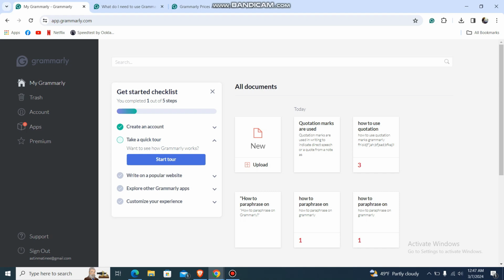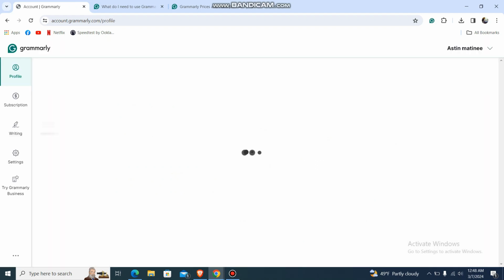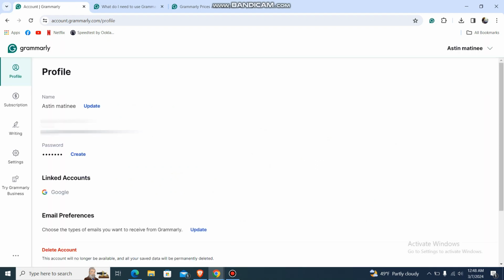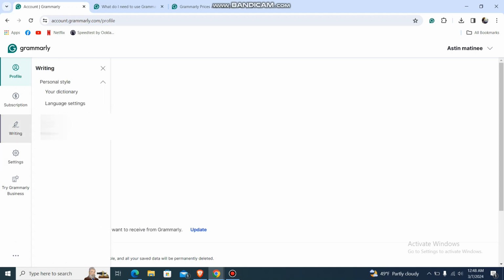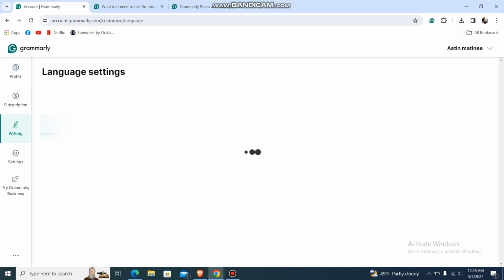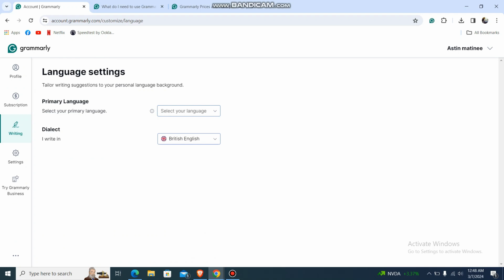How To Change Language On Grammarly | Grammarly Tutorial (2024)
How to change grammarly language preference? Tired of seeing grammar suggestions in a language you don't understand? Fear not, word warriors! This short and sweet video will show you exactly how to change your language preference in Grammarly, ensuring your writing shines in the language you choose.